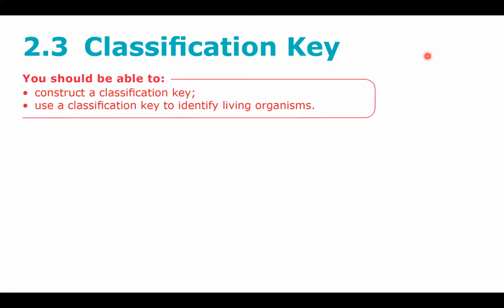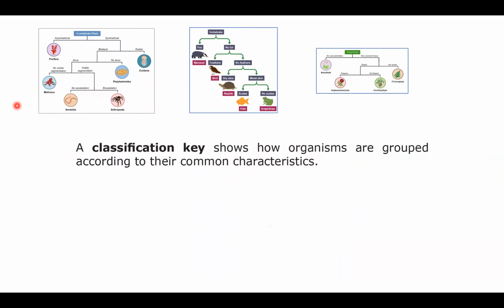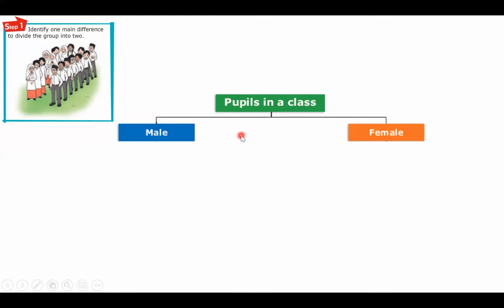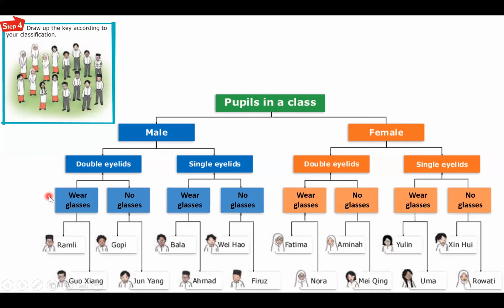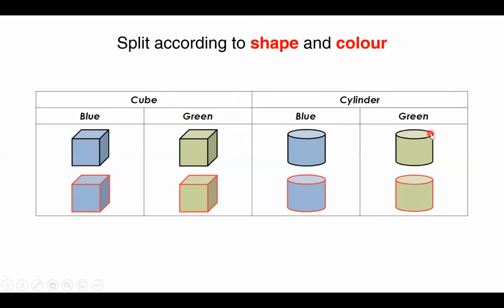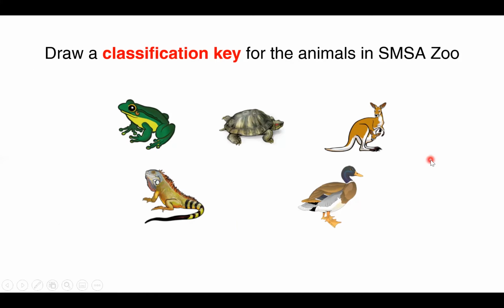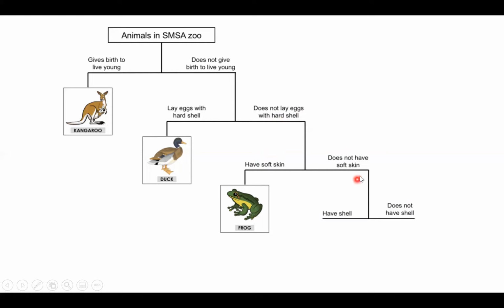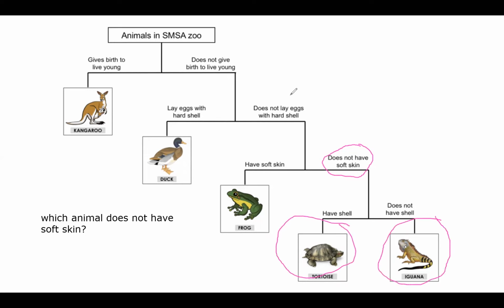Topic 2.3 - Classification Keys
Video lesson
Science
Chapter 2 Classification
Topic 2.3 Classification Key